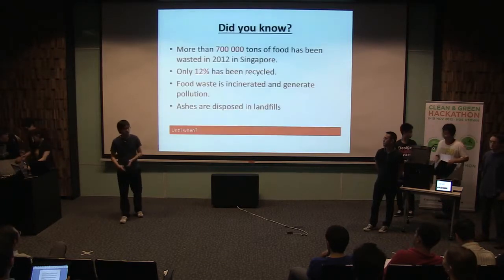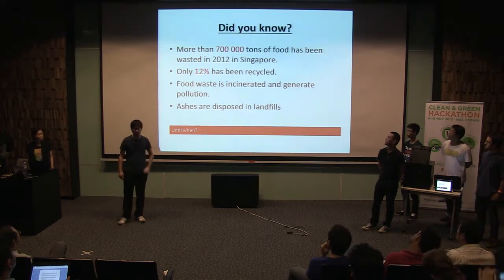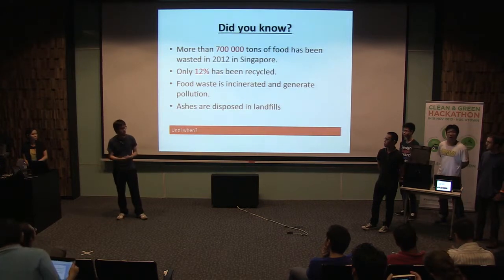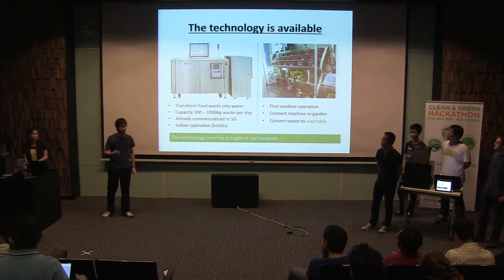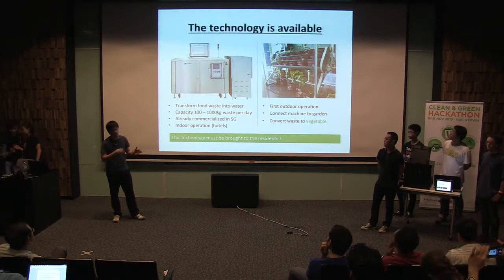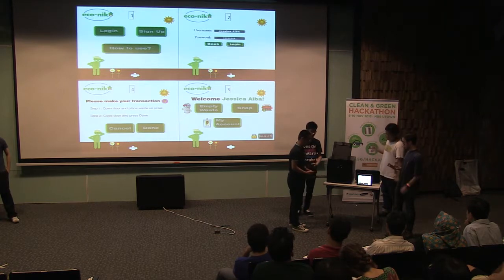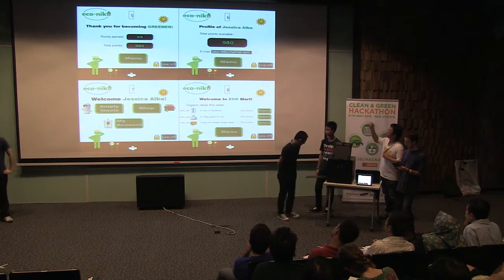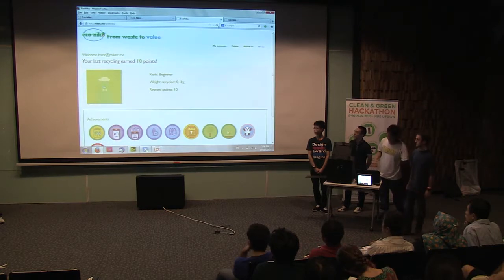Clean and Green Hackathon 2 Team Eco Niko